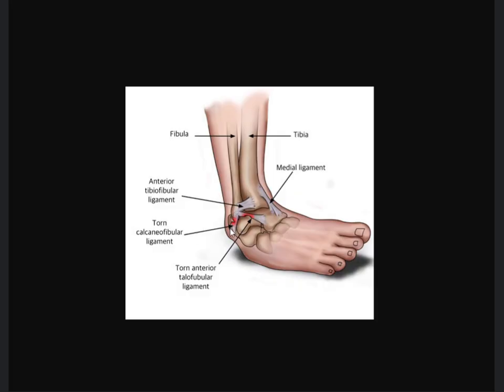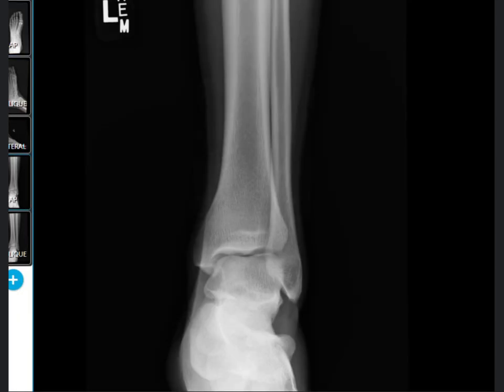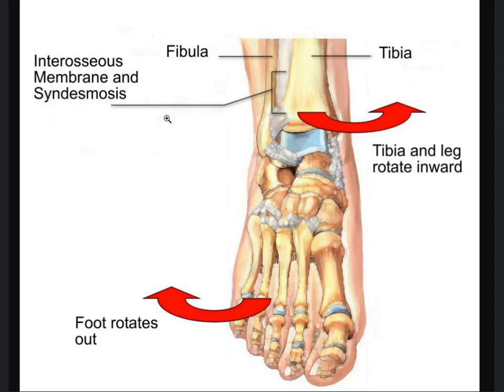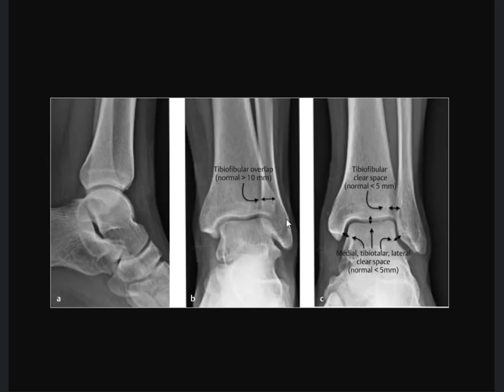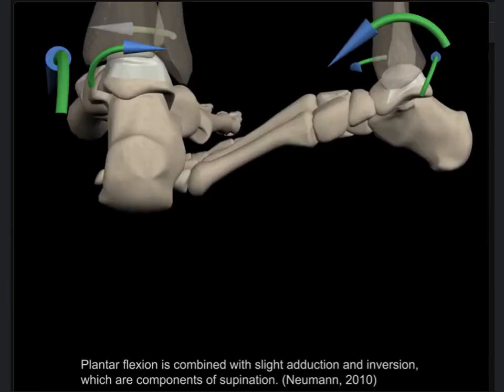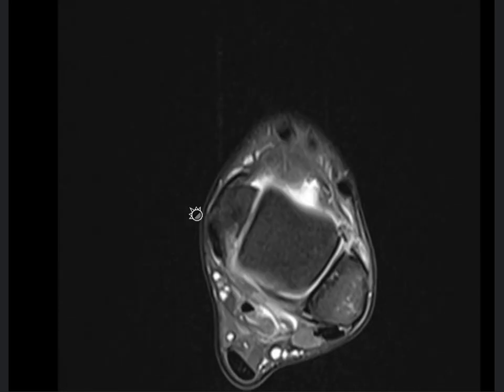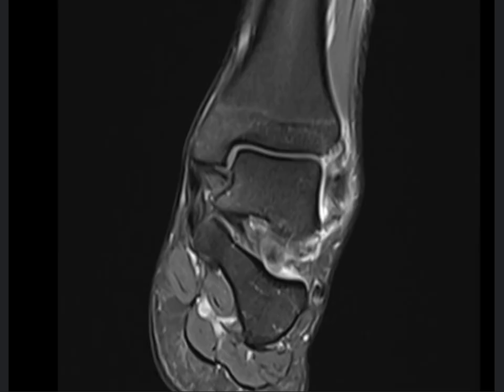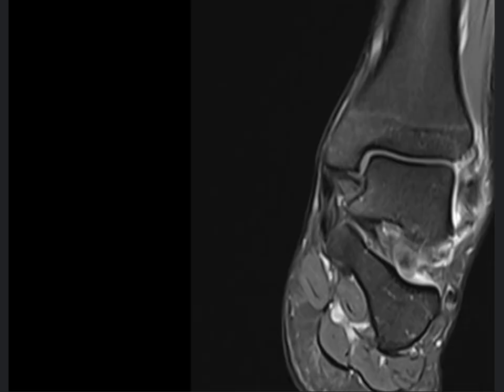High Ankle Sprain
A “simple ankle sprain” can be the most expensive diagnosis in sports medicine when it’s wrong. We’re unpacking a case that looks ordinary at first glance: a 16-year-old wrestler who can still walk, has normal-looking initial X-rays, and yet can’t return to the mat because the pain is higher than the usual sprain spot. That detail changes everything, pushing us toward a high ankle sprain and a syndesmotic injury rather than a routine lateral ligament strain.

We talk through the exact mechanism that should set off alarms, forced external rotation often paired with dorsiflexion and sometimes eversion. From there, we map the anatomy in plain language: the lateral ligaments that drive most inversion sprains versus the anterior inferior tibiofibular ligament and the wider syndesmosis complex that stabilizes the distal tibia and fibula. We also share the exam findings that matter most, including tenderness at the distal tibiofibular junction and pain reproduced with dorsiflexion plus external rotation.

On the imaging side, we cover the practical radiology checks clinicians use every day, including tibiofibular overlap, tibiofibular clear space, and medial clear space on AP and mortise views. We explain why gravity stress views can help but also why MRI is often the decision-maker when X-rays don’t match the story. Finally, we walk through treatment and recovery: conservative care with a CAM boot and delayed weight bearing versus surgical stabilization such as tightrope fixation for athletes chasing a faster, more reliable return to sport, plus what rehab progression typically looks like.

If you found this helpful, subscribe, share it with a teammate or clinician, and leave a review so more athletes and providers can spot a high ankle sprain before it costs a season.